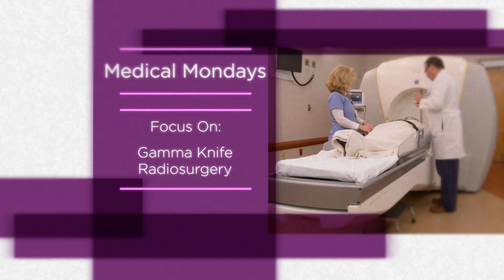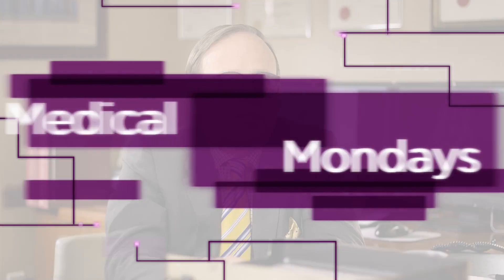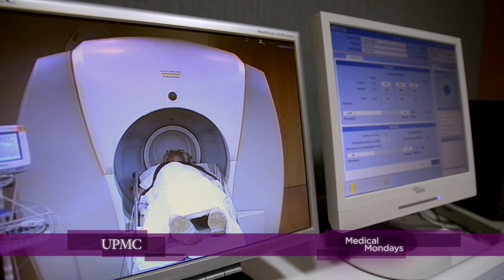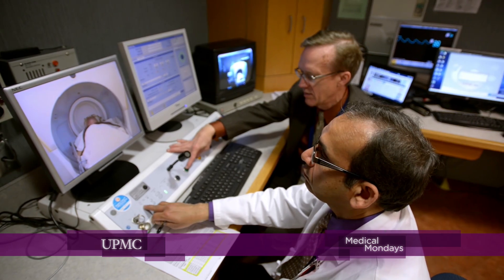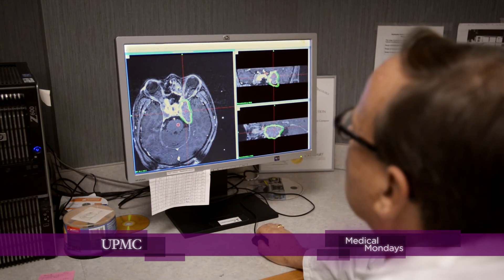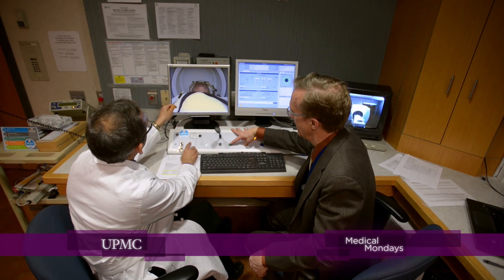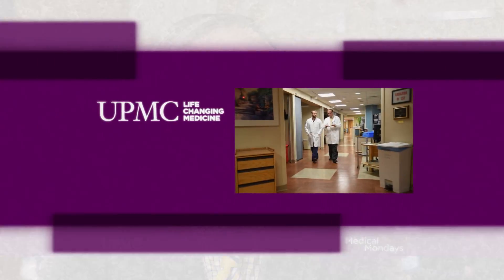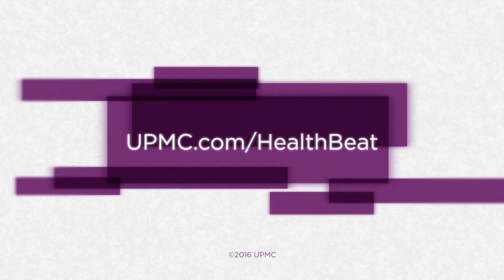Medical Mondays: Gamma Knife Radiosurgery | UPMC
On this week’s Medical Mondays video, learn more about Gamma Knife radiosurgery, one of the most precise, powerful, and proven treatments for brain disorders. Over its 28-year history at UPMC, Gamma Knife radiosurgery has proved effective for more than 13,750 patients.